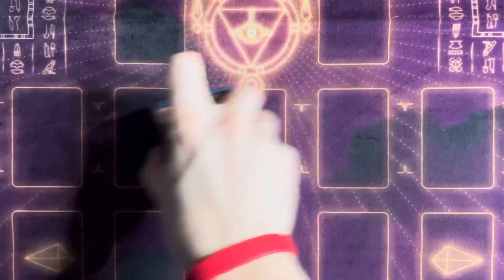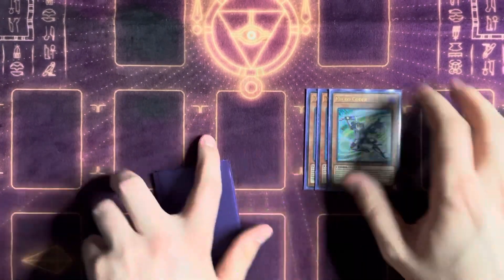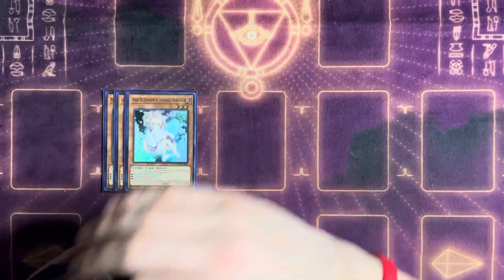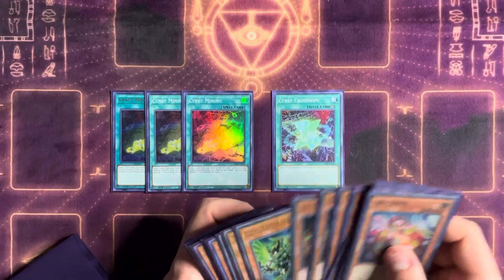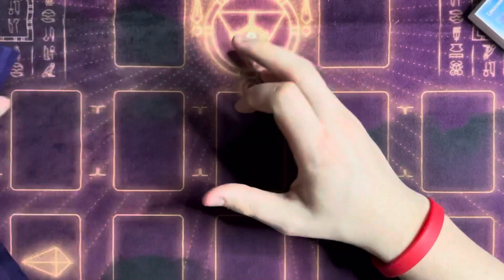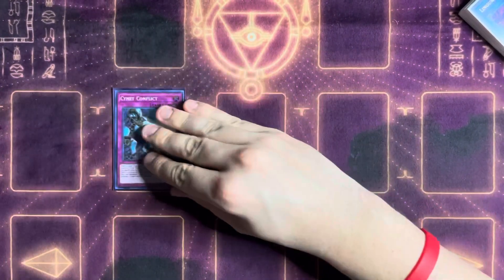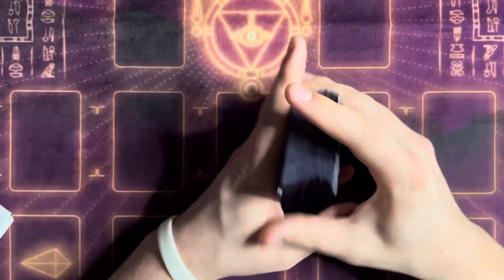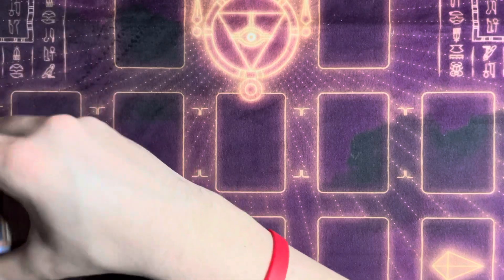CODE TALKER CONTROL *competitive* Yu-Gi-Oh DECK PROFILE! [justnutz]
ALSO lmk what else i should consider in the build down below:P